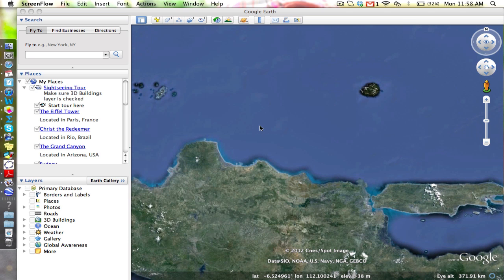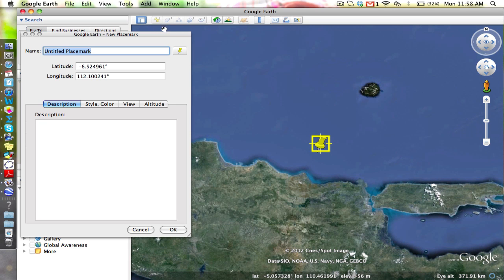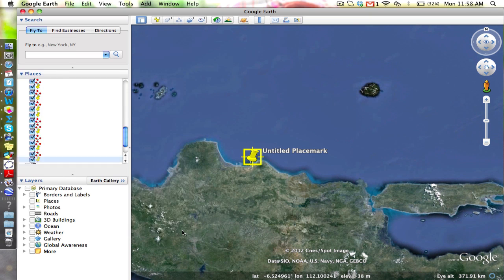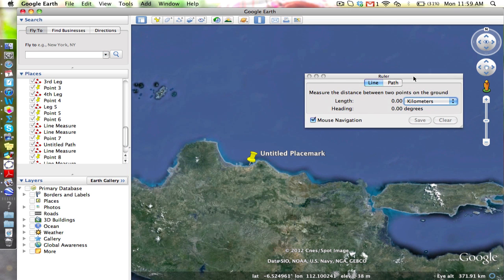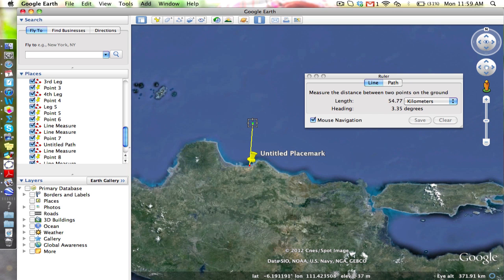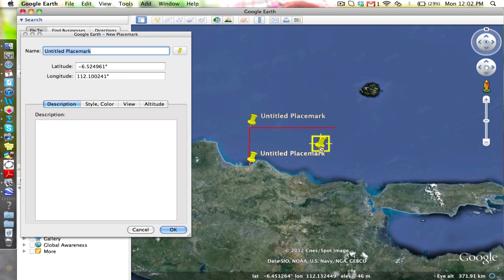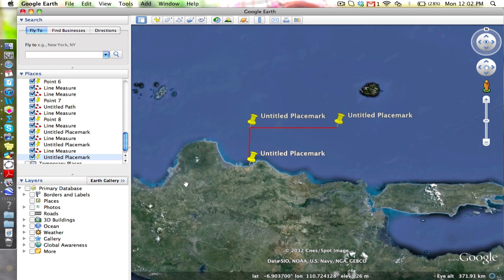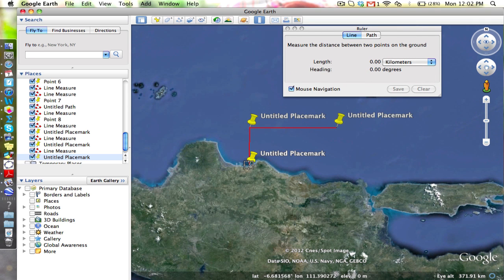Google Earth and Trigonometry